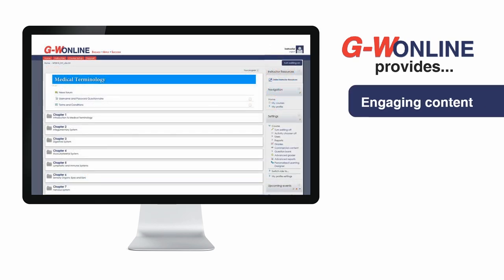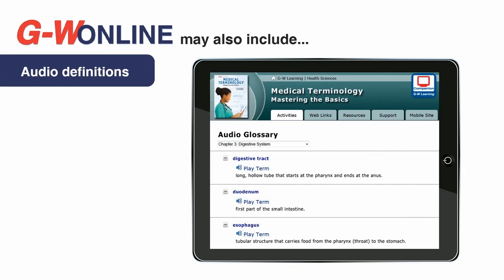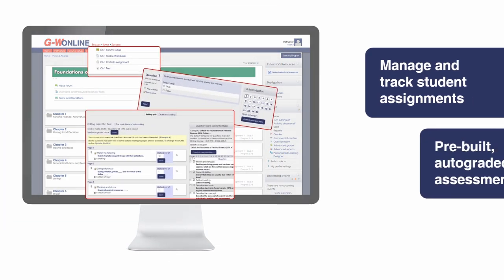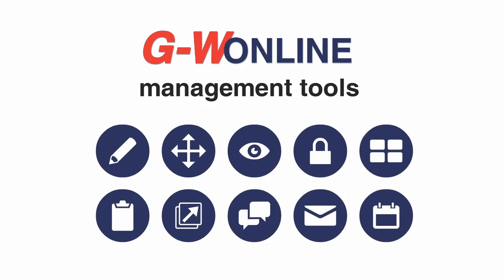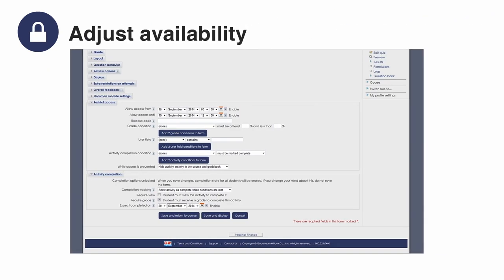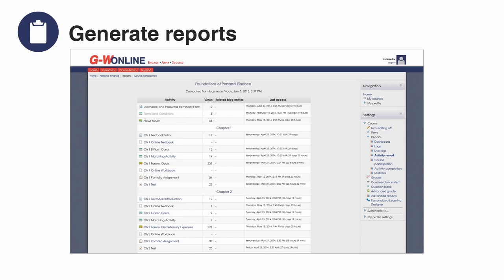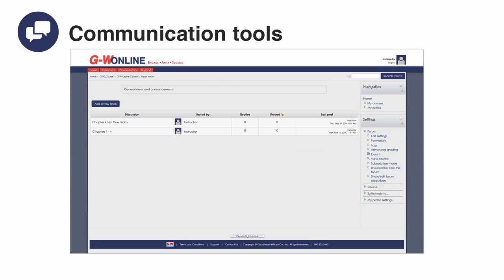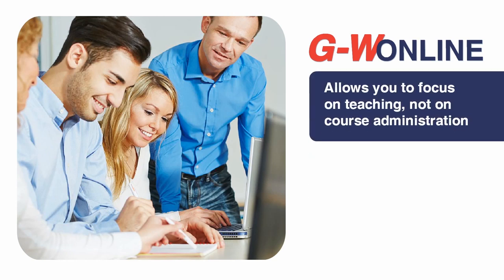G-W Online - Educational Content and Learning Management for CTE Courses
G-W Online is your single source for comprehensive student and instructor content plus course management. This easy-to-use digital platform provides immediate benefit without a large investment in time or energy. With a user-friendly interface, G-W Online is adaptable to your teaching style. The instructional materials incorporated into G-W Online have been proven to help students learn the subject matter. Using the built-in tools, you can track student progress and easily identify at-risk and high performing students. Best of all, you will have peace of mind knowing that G-W Online is fully backed by a US-based customer support team that wants you and your students to succeed.